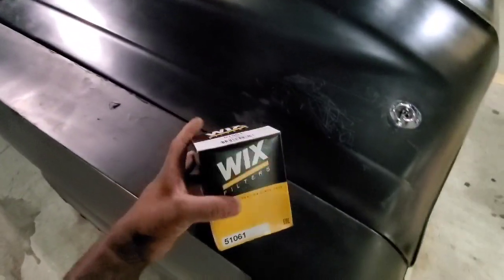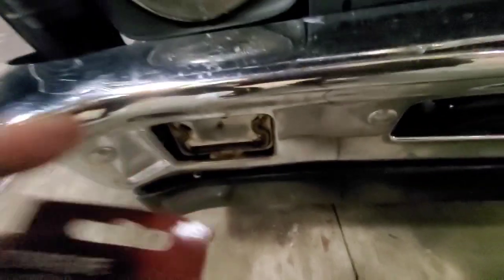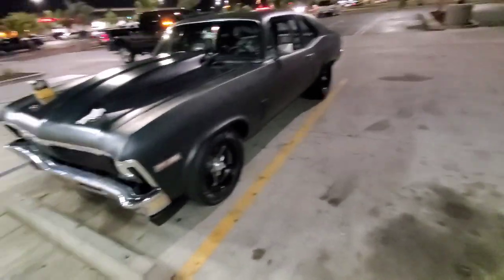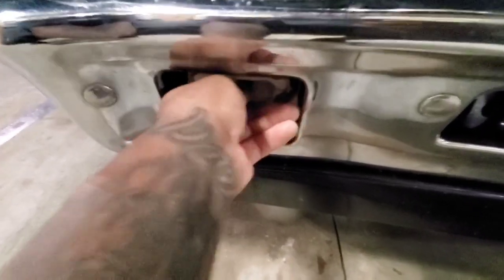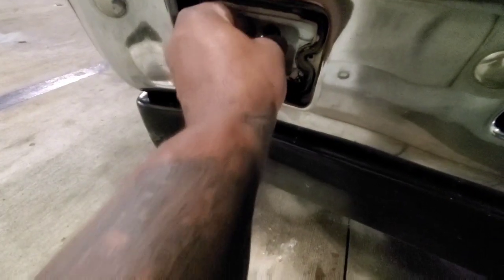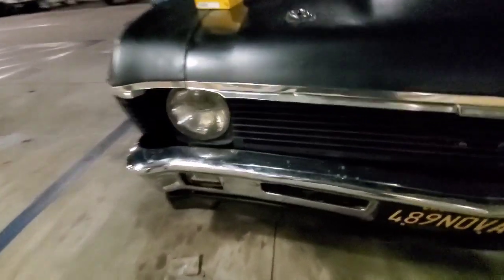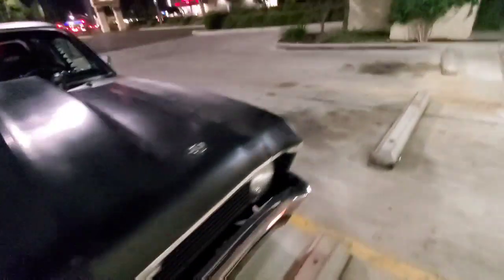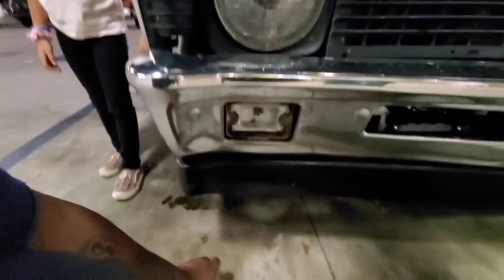CHEVY NOVA IN THE STREETS BULB CHANGE FAIL